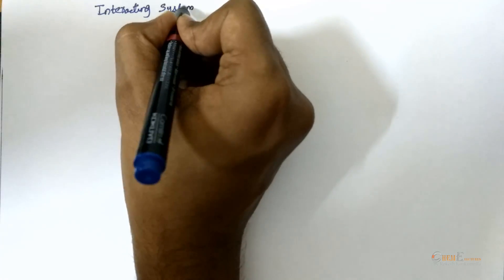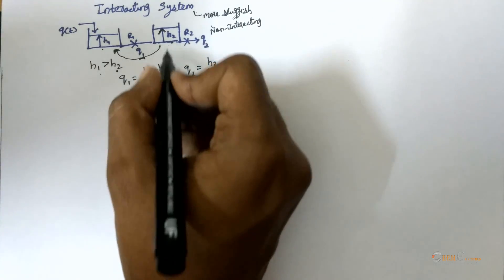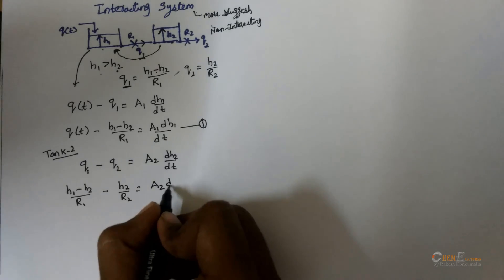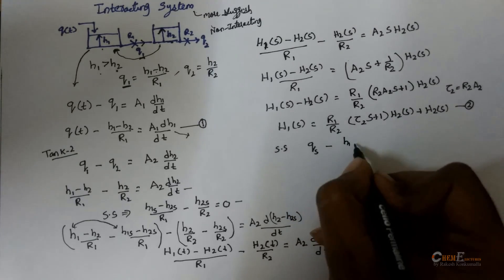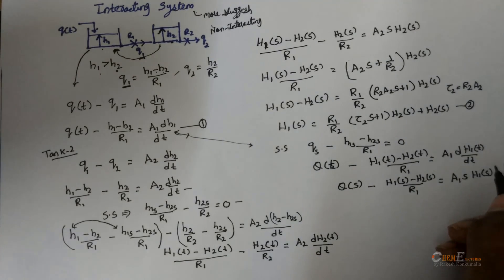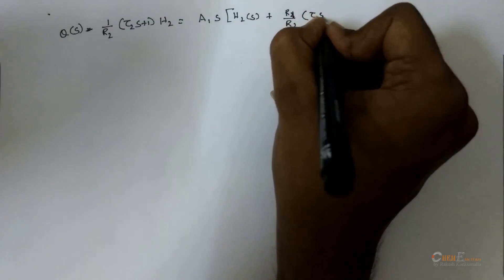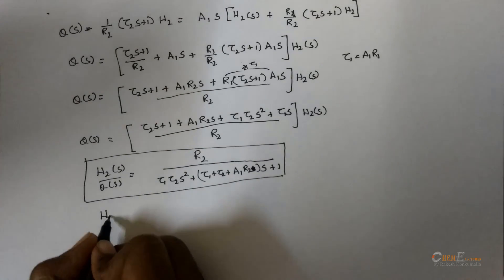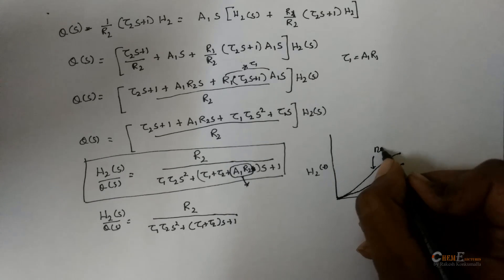Interacting System| Process Dynamics & Control |by Rakesh AIR35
This video provides detailed explanation of Interacting system & derivation of transfer function. Also explains difference between interacting system & non-interacting system